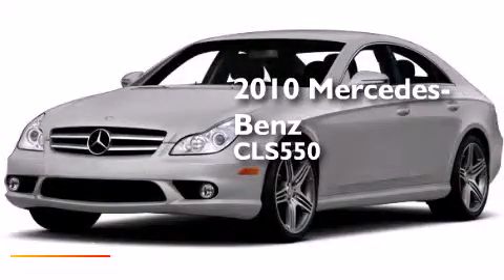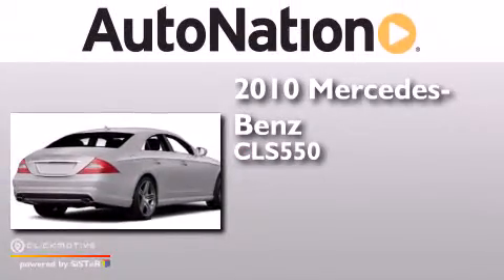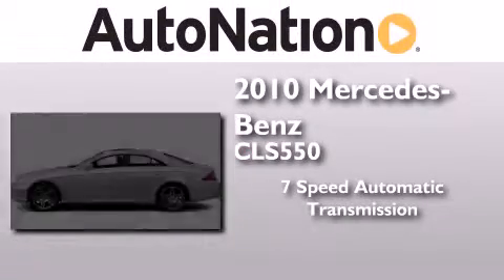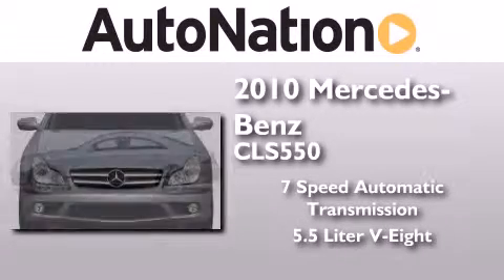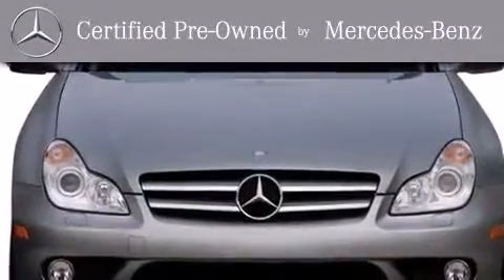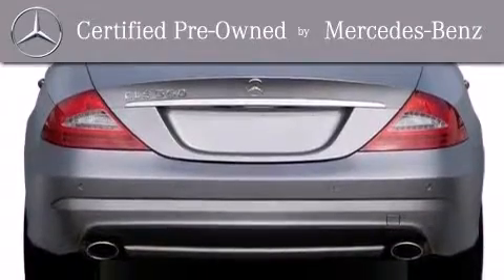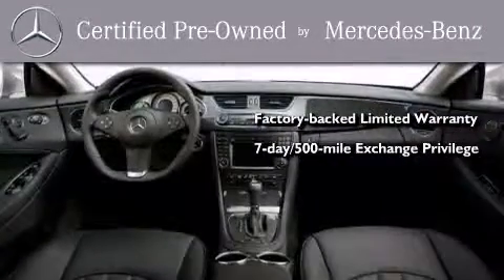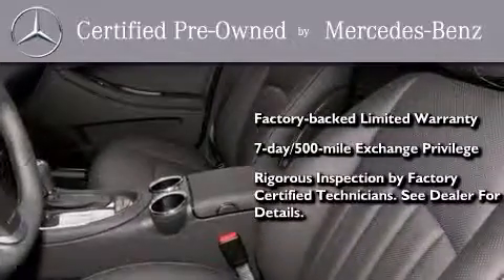2010 Mercedes-Benz CLS550 Houston TX 77090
We have been honored to serve the Houston TX area , we promise that your experience at our dealership will exceed your expectations ! Year : 2010 Make : Mercedes-Benz Model : CLS550 Engine : Gas V8 5.5L/333 Trans . : Automatic Exterior : Silver Miles : 39,763 Interior : Black Mercedes-Benz of Houston North 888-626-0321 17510 I-45 North Freeway Houston , TX 77090